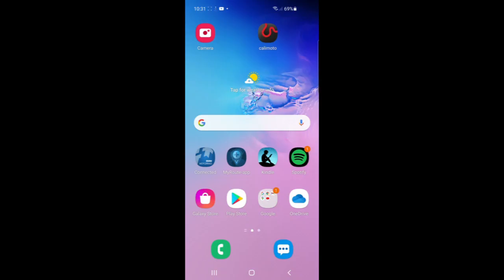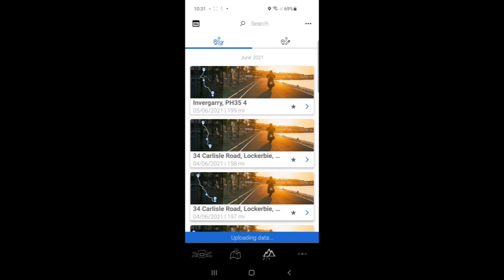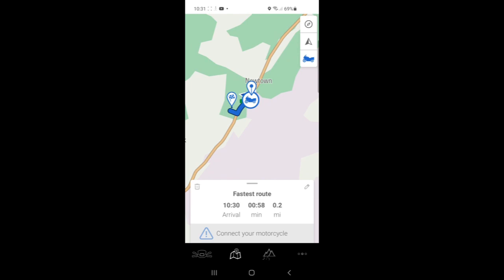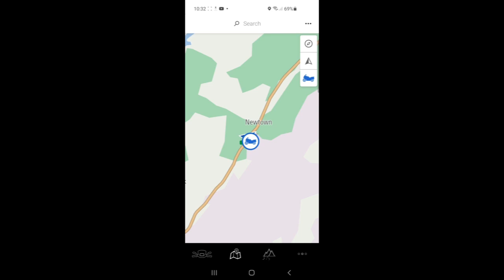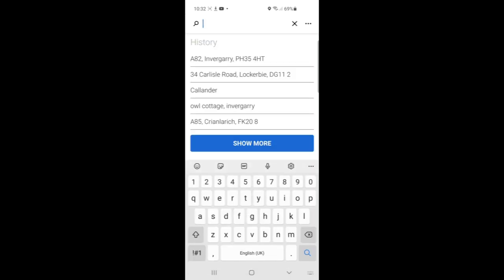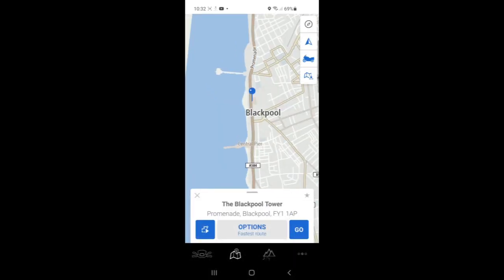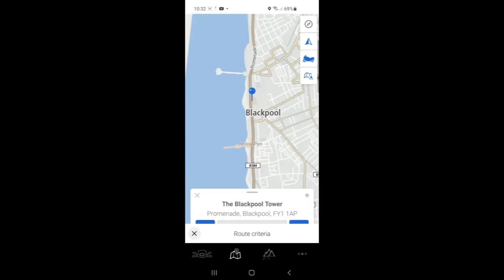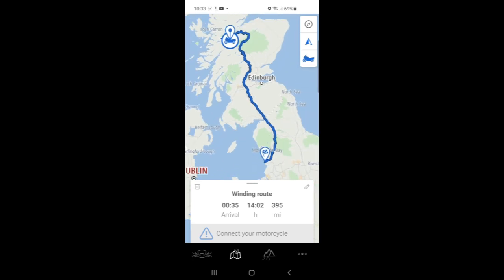BMW R1250 RT Mapping Function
Not always obvious how to use this, especially if you have imported a route before plotting anything in the actual app. This quick demonstration shows how to use the mapping app